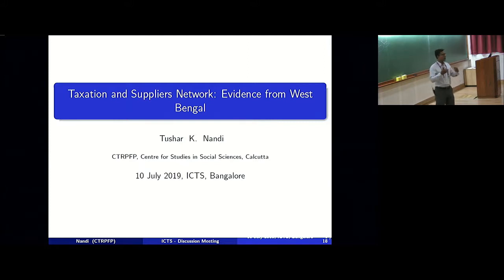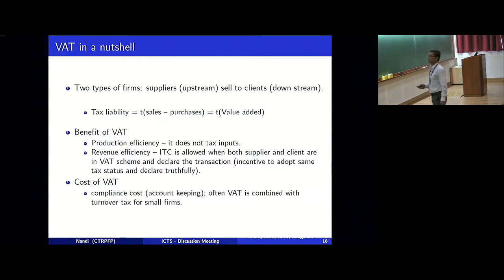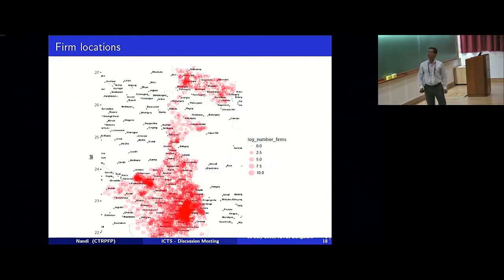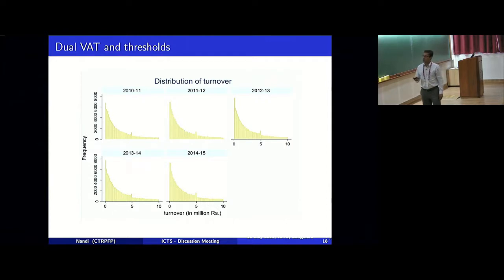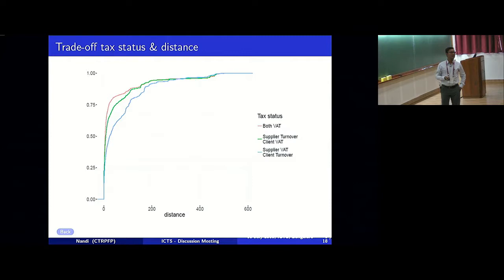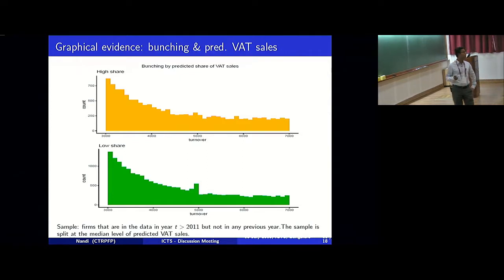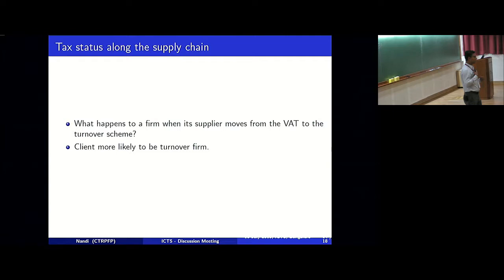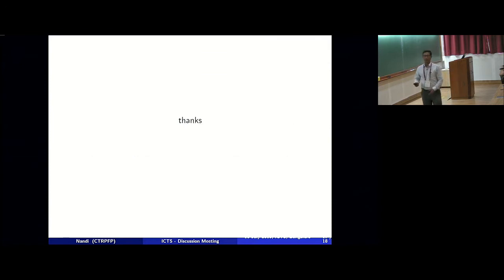Taxation and Suppliers Network: Evidence from west bengal by Tushar Nandi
Program

This two month long program will consist of the following activities:

15 - 31 May, 2019: The two week long Summer School will introduce participants to the most frequently used mathematical and computational methods. They are -

1. Genetic Algorithm (GA) and Game Theory
2. Agent Based Models or Individual Based Models (ABM or IBM)
3. Network Analysis Time Series Analysis
4. Time Series Analysis

31 May - 08 July, 2019: Summer research program. A few selected fellows will get a chance to work on a project mentored by subject experts..

08 - 12 July, 2019: One-week Discussion Meeting. This will have talks by researchers from different areas in Social Sciences with interest in methodologies and applications. The summer research fellows will also present their work. Considerable time will be reserved for discussions and interactions.

0:00:00 Taxation and Suppliers Network: Evidence from west Bengal
0:01:38 Taxation in developing countries
0:02:38 VAT in a nutshell
0:05:21 Firm taxation in West Bengal
0:07:04 Firm locations
0:07:57 Share of VAT firms by location
0:08:44 Dual VAT and thresholds
0:12:06 Data: Transaction data
0:12:41 Trade-off tax status & distance
0:13:37 Research Question: Tax status choice
0:14:25 Graphical evidence: bunching & pred. VAT sales
0:15:37 VAT scheme: Entry and Exit
0:16:39 Network: Transaction links and Survival
0:17:57 Tax status along the supply chain
0:18:38 Firms 'follow' their suppliers when they change scheme...
0:20:40 Policy implications
0:21:17 Q&A